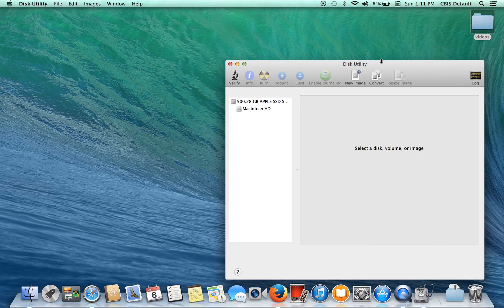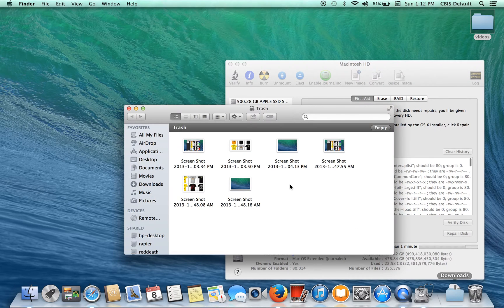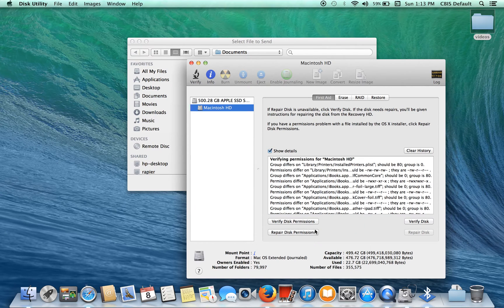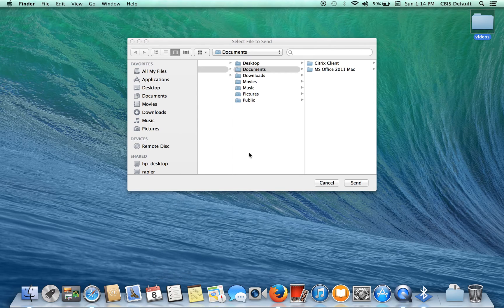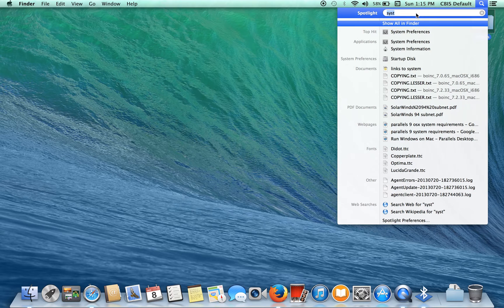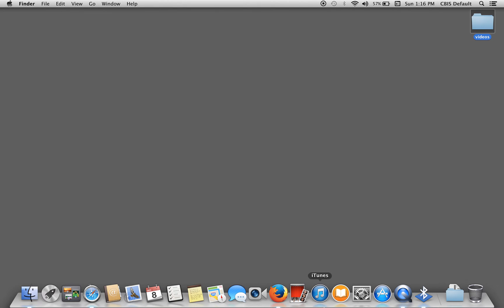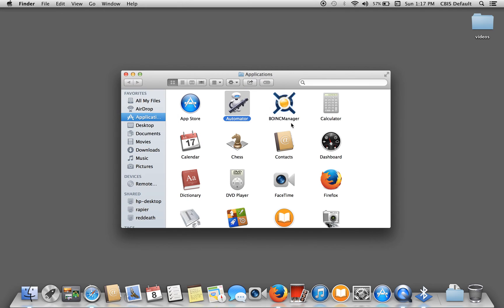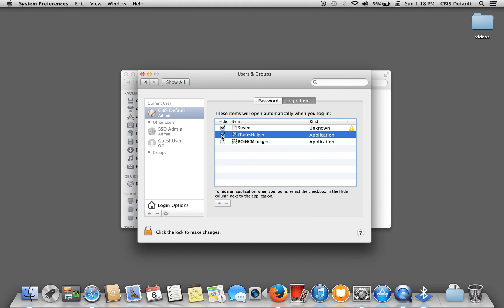💻 10 Ways - Increase Your Mac Speed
Please note that although many of these concepts still work this was for an older version of Mac OS.

10 Ways - Increase your Computer Performance
For Apple Mac OSX users

Verify disk permissions
empty you trash
turn off blue tooth
turn off internet sharing
turn off the animated dock
turn off changing backgrounds
set background to solid color
delete browsing history
user & groups startup programs
delete applications you no longer use